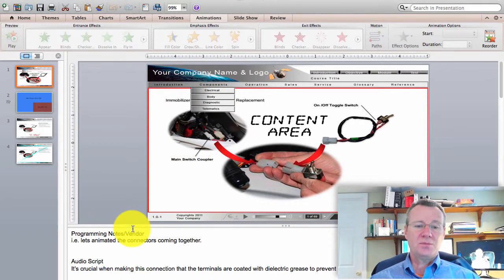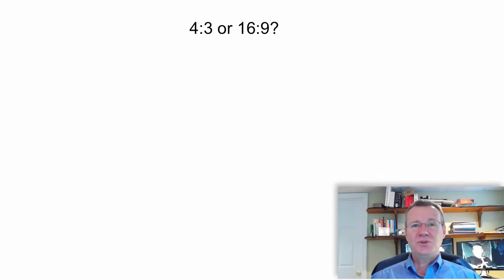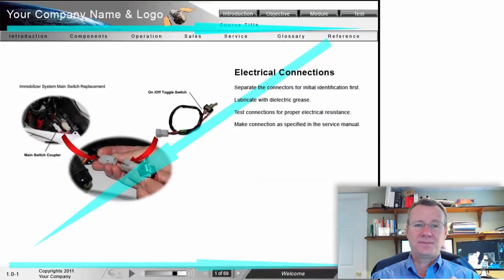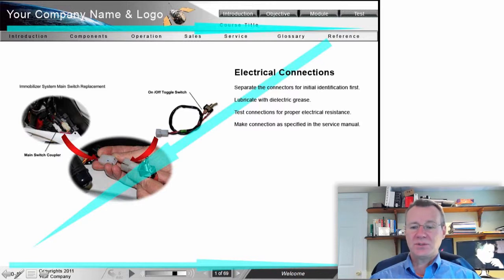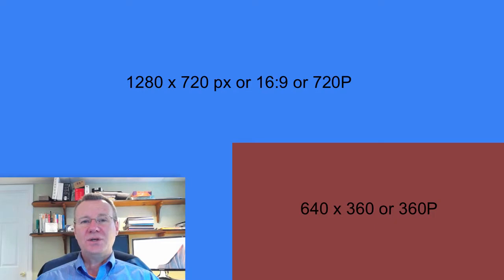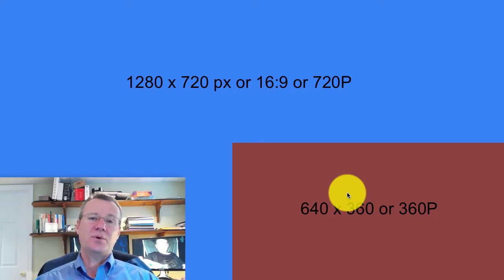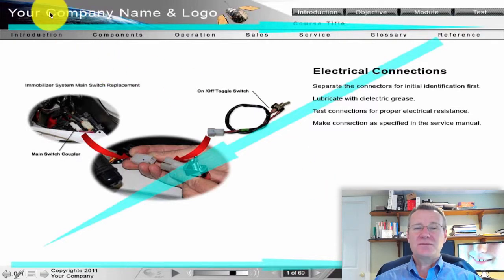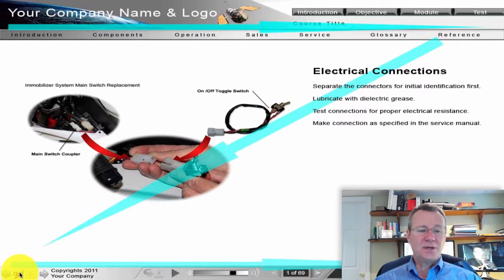Storyboard Software Choice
In this video we revisit one of our first videos on the topic of creating Storyboards for eLearning. We've thrown in a couple of tidbits on pixel dimensions and the "Z-Effect that I think you'll find useful. If you are interested we have a Storyboarding Kit that consists of a 12 page pdf, 2 quick start MP4's, a master template psd file that you can customize along with a sample ppt file to get you started.